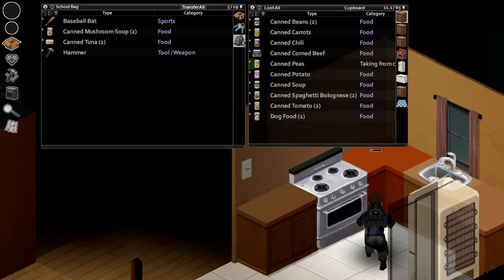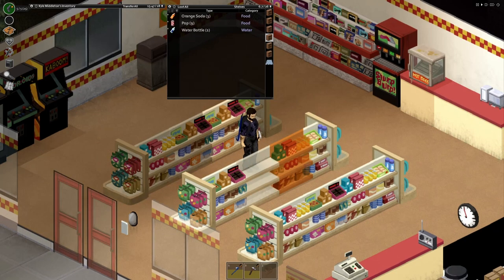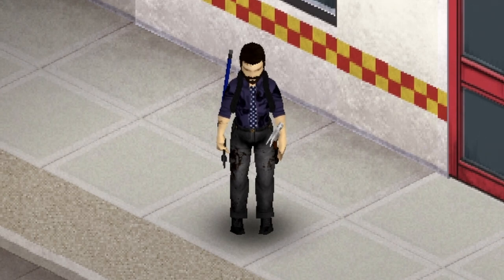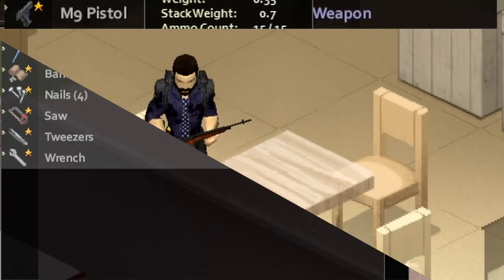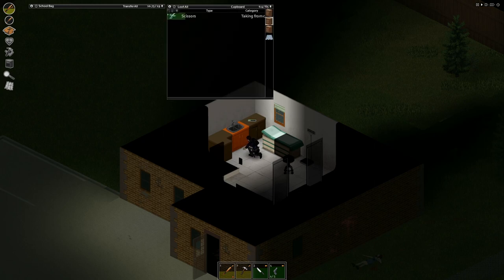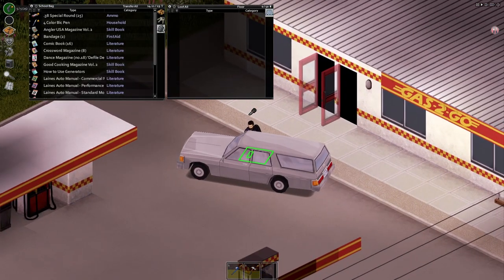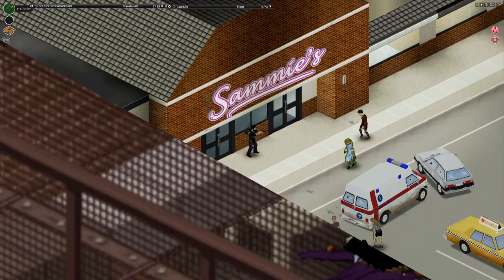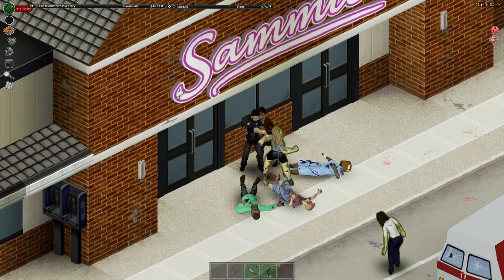My FAVORITE Tip | Project Zomboid - Tips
In project Zomboid, if you want to quickly transfer items from place to place without losing the things you need, you might want to keep track of your favorite things.